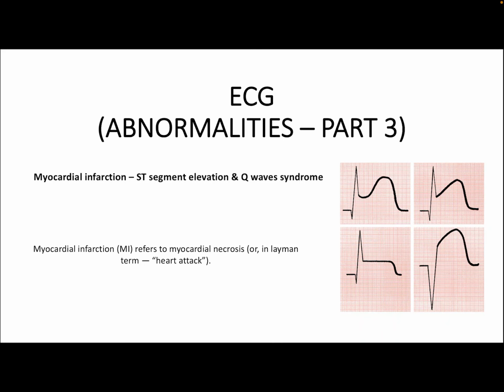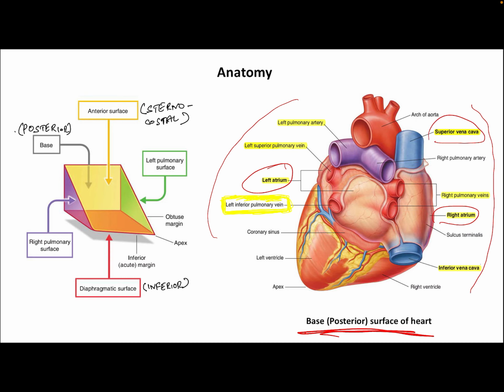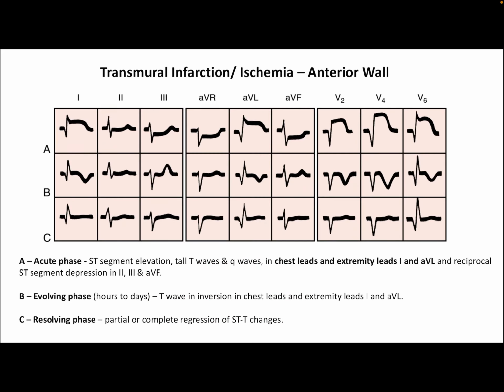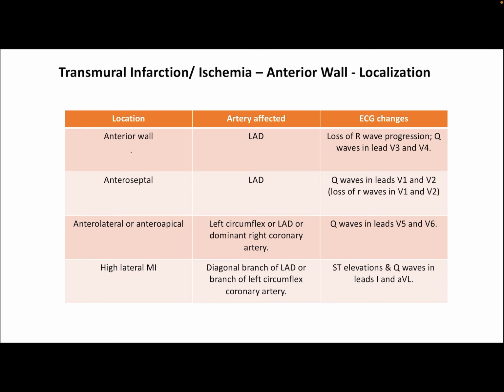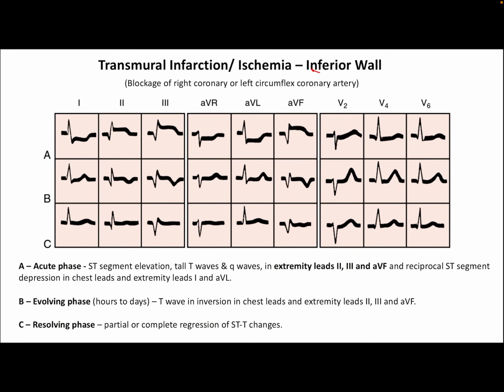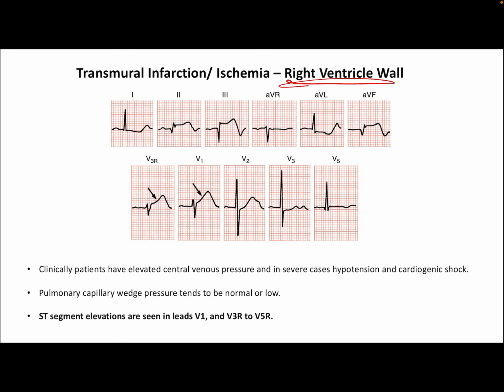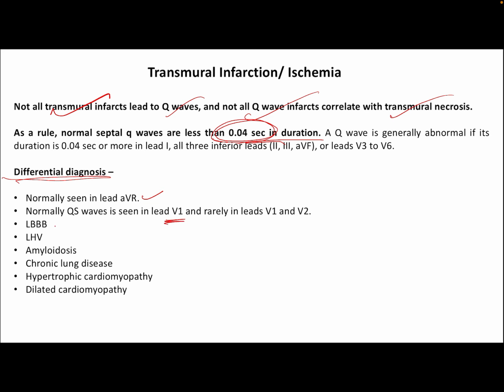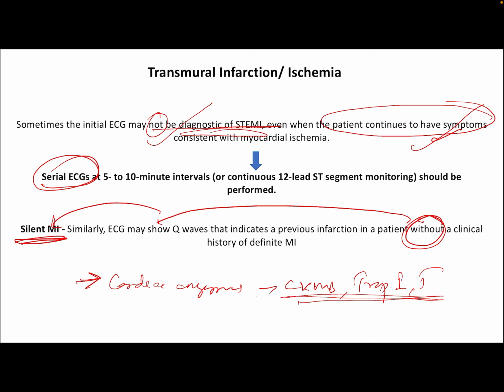ECG (Abnormalities - Part 3 - STEMI)